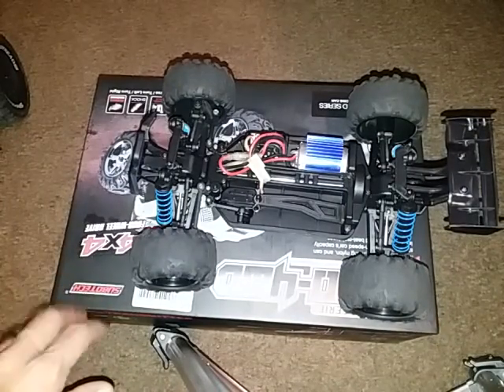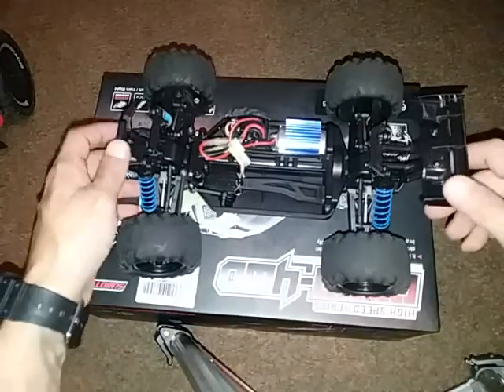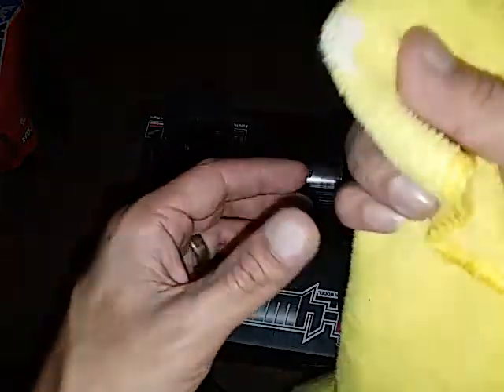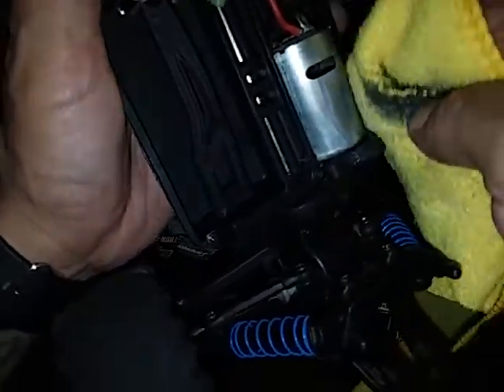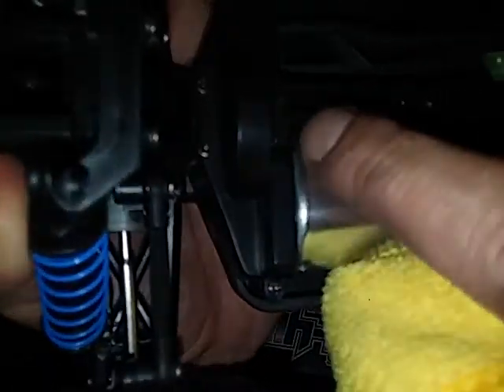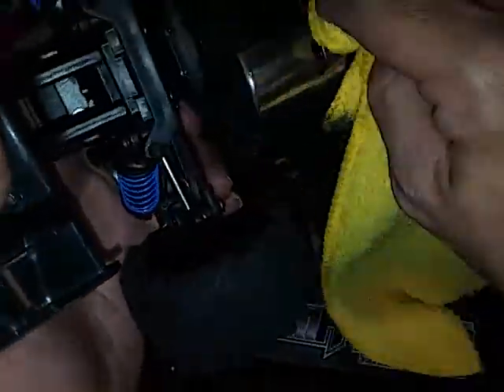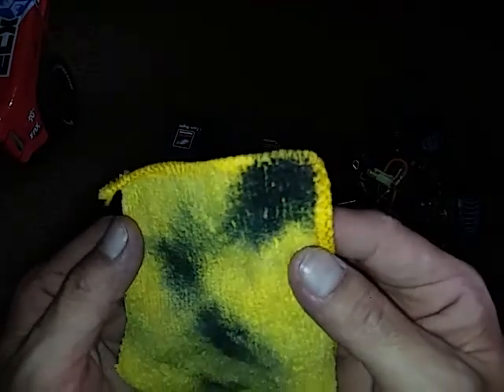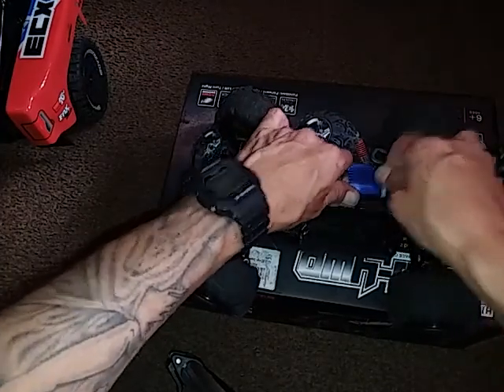How To Polish a Brushed RC Motor